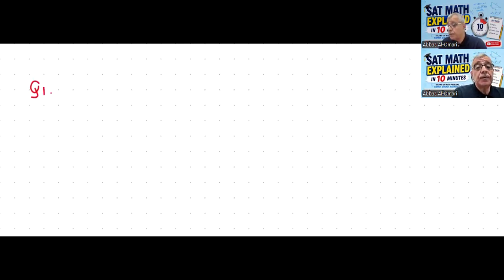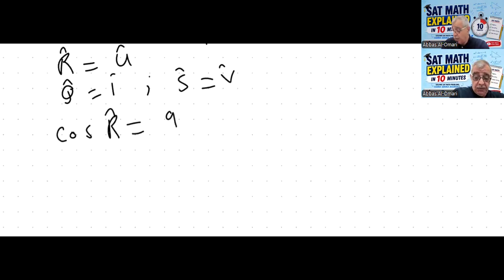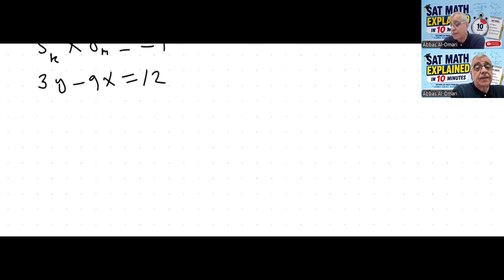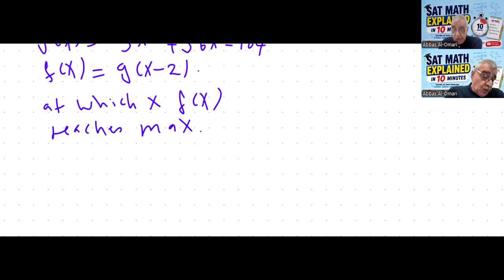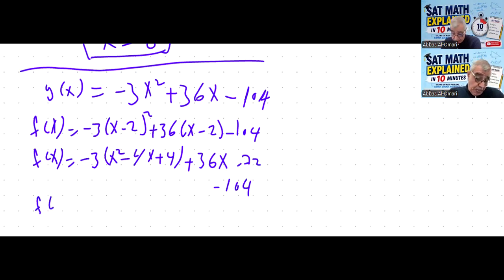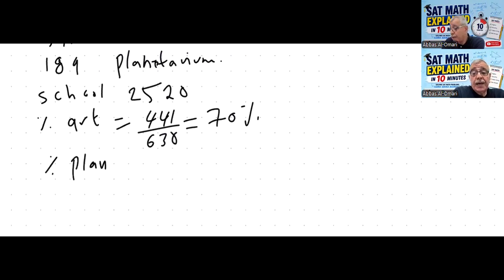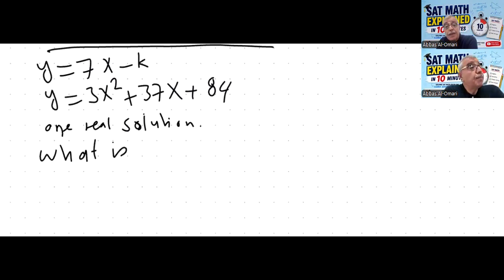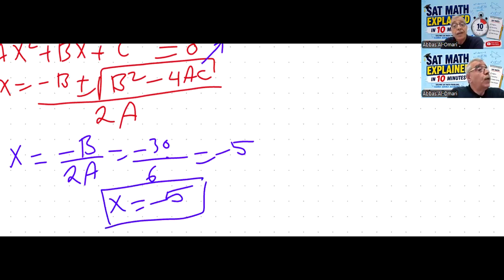Math SAT Problems Solved_3